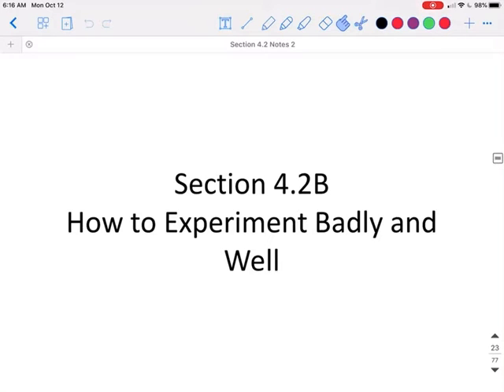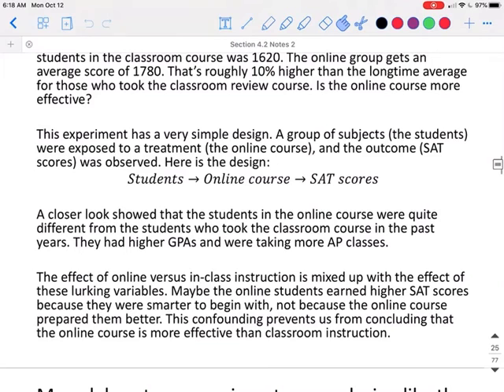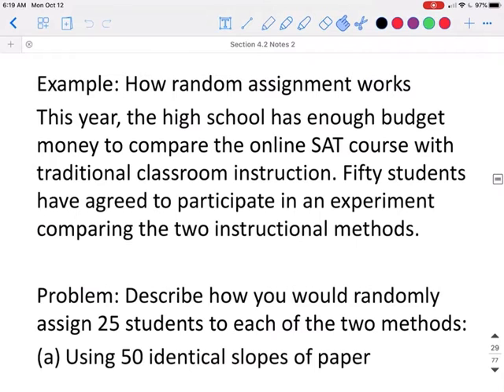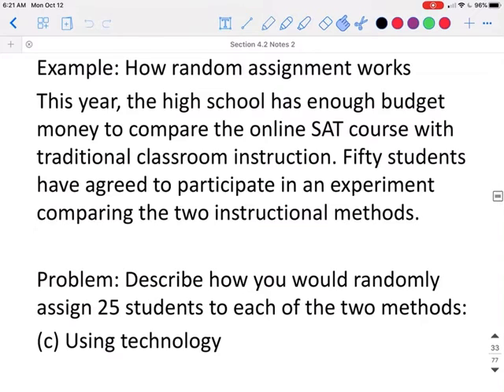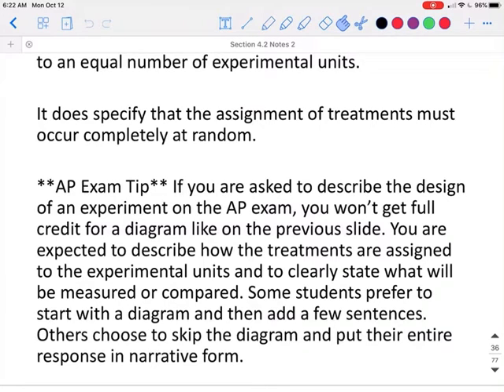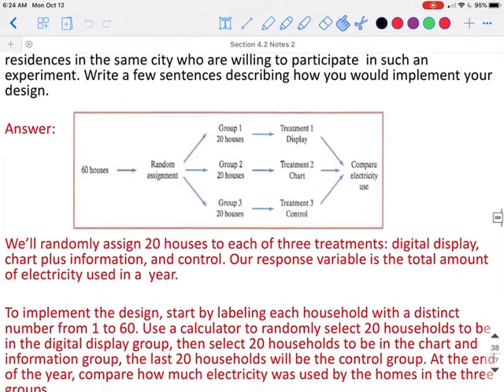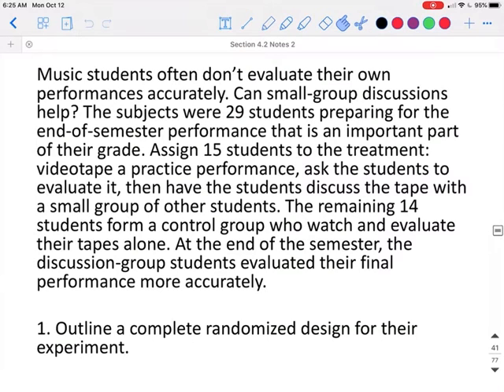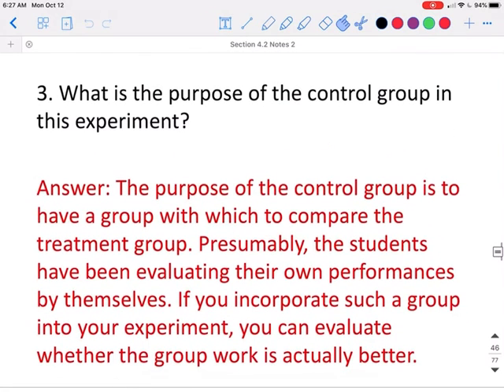Section 4.2B How to Experiment Badly and Well